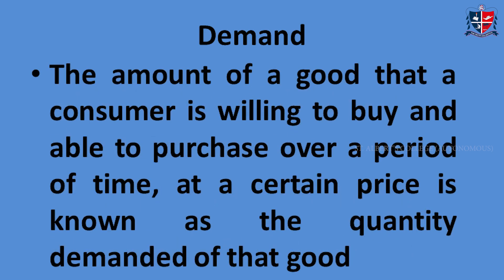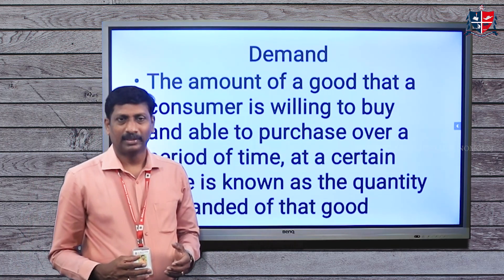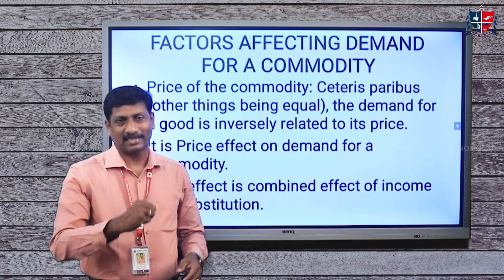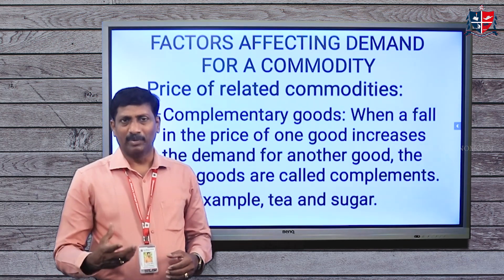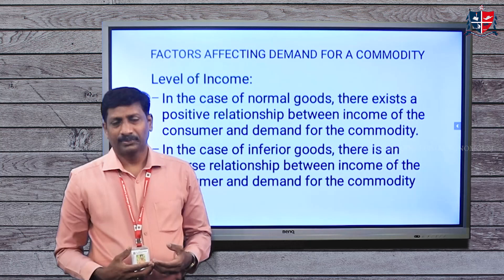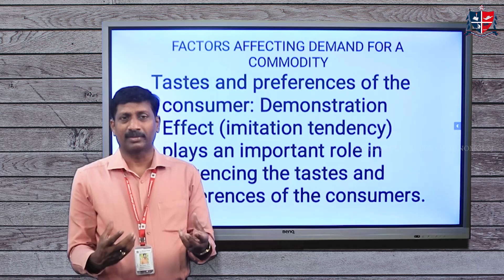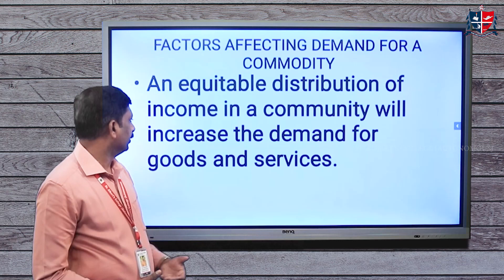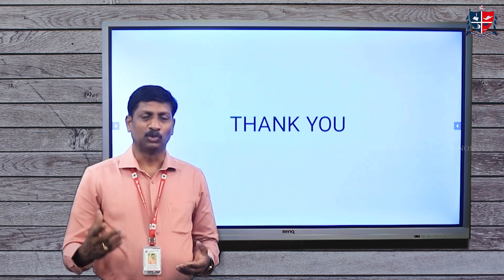St. Albert's College Autonomous, Ernakulam-FACTORS AFFECTING DEMAND, presented by Dr. Francis M C